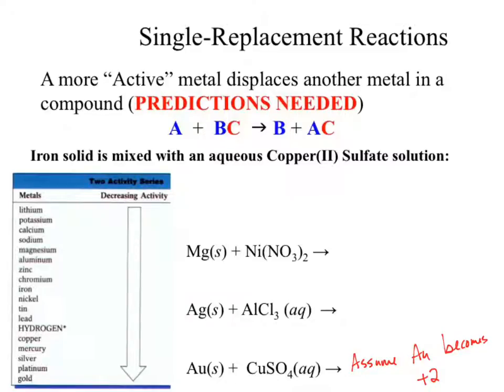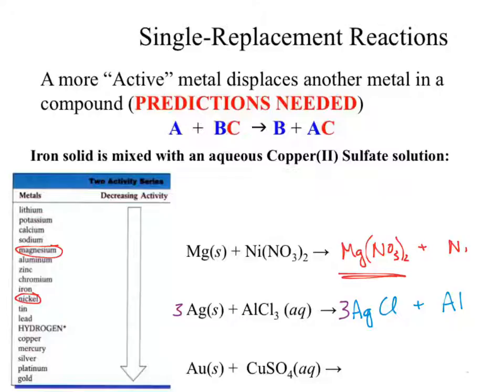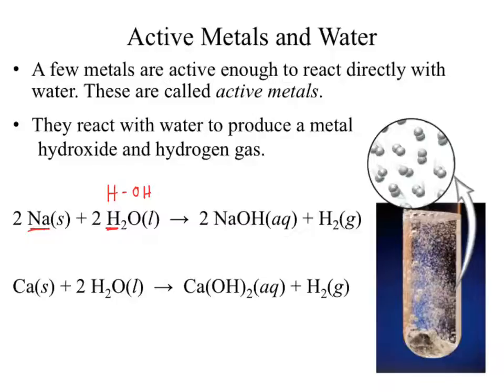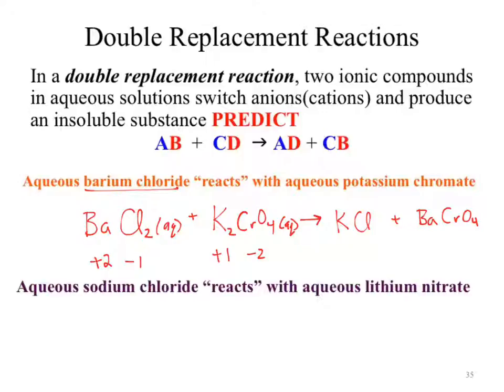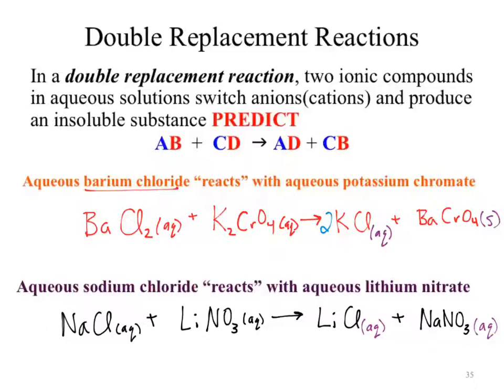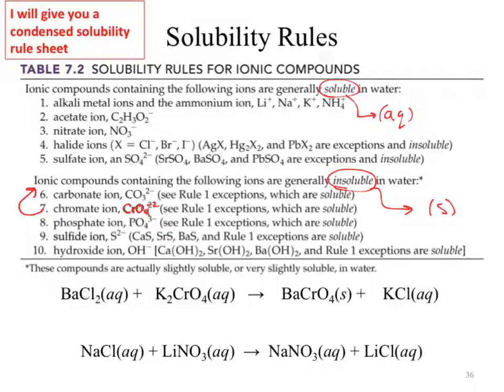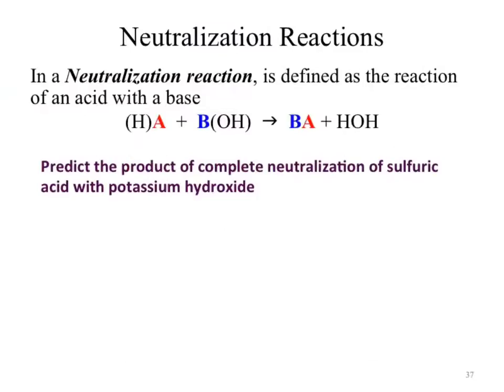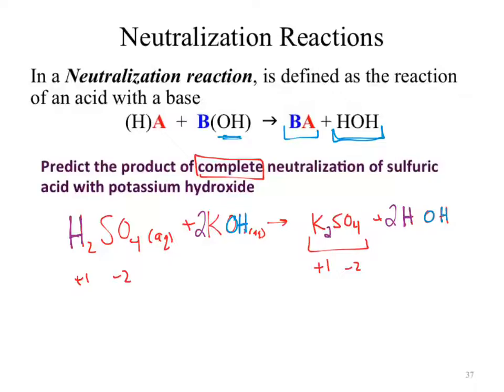wk11b chm130 rxntypes pt2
single replacement practice and double replacement (quick blurb on neutralization).